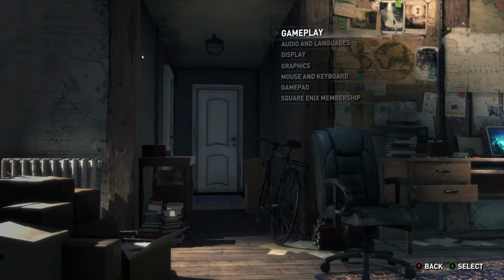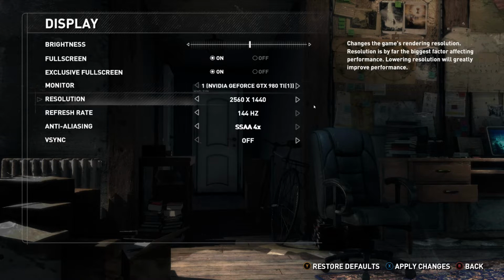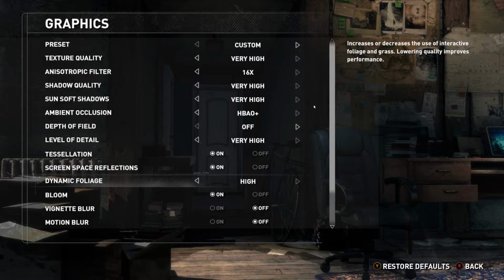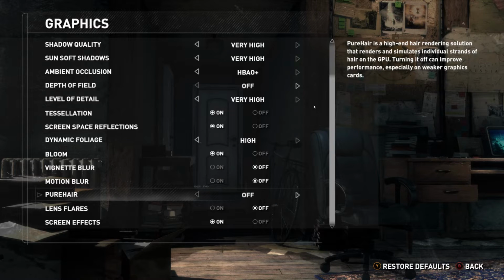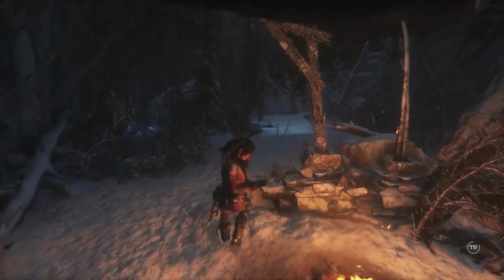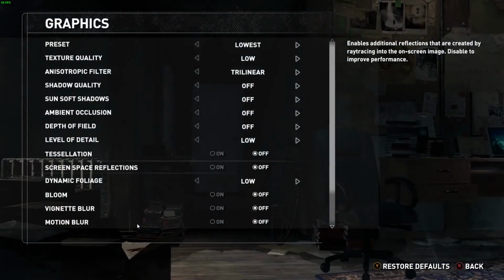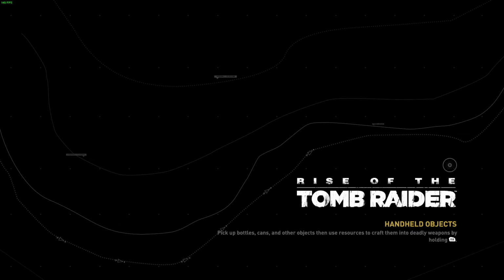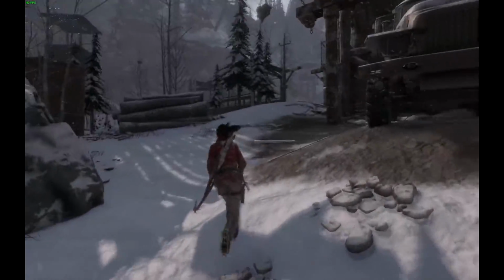Rise of the Tomb Raider PC Port Performance Review (Nvidia GTX 980ti & 960m)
After some unpolished PC support from various developers in 2015 we hope that 2016 doesn't continue that trend.
Check out the video if you want to find out how the newly released Rise of the Tomb Raider plays on high and low end systems.

System specs:

PC
i7-4790k 4,4GHz
16Gb DDR3 1600
GTX 980ti 1,5GHz
1Tb SSD

Lenovo Y700
i5-6300hq
8Gb DDR4
GTX 960m
256Gb SSD